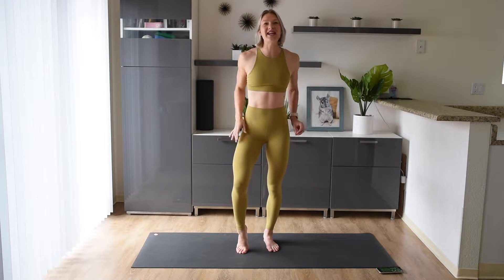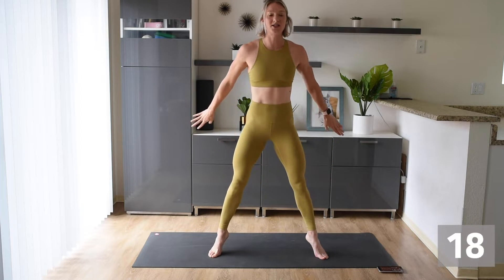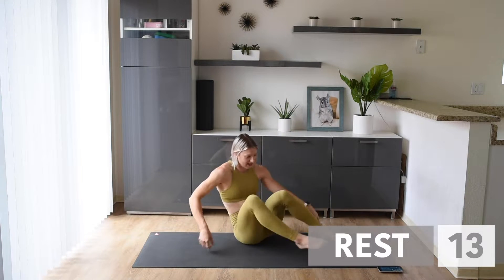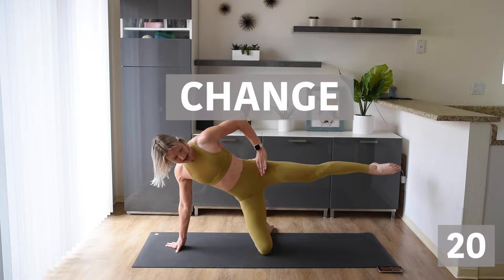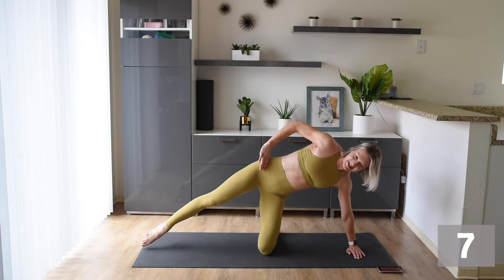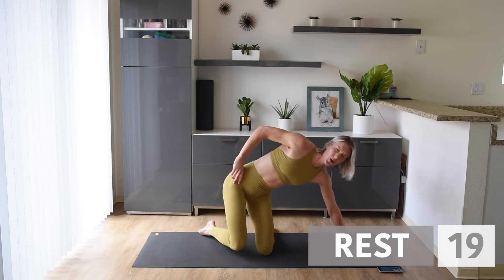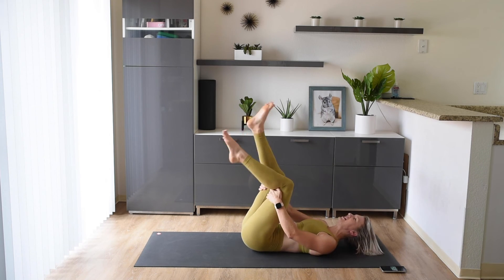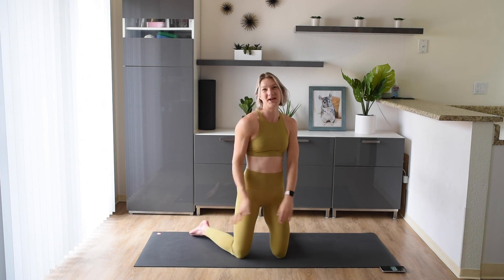10 Min Slimmer Inner & Outer Thigh Workout | Burn Inner Thigh Fat (No Jumping)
10 min Inner & Outer Thigh Burner workout. Low impact no jumping and equipment free. You can do this one AT HOME and is APARTMENT FRIENDLY.